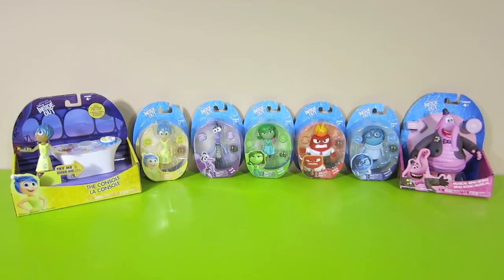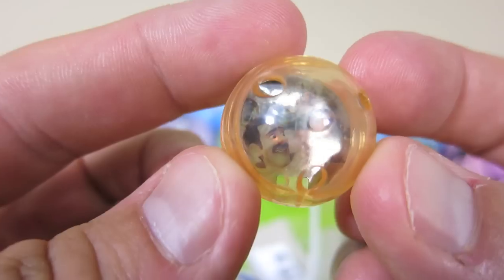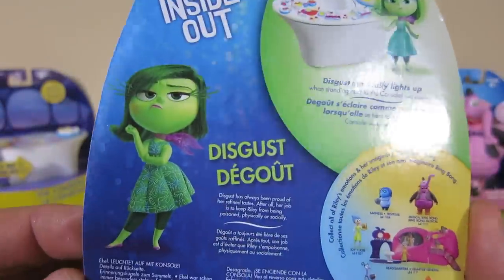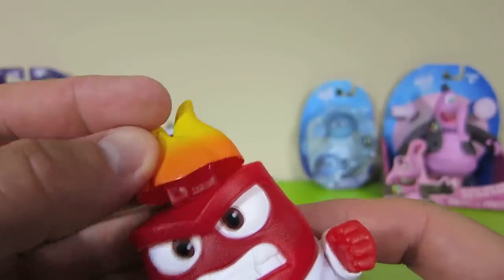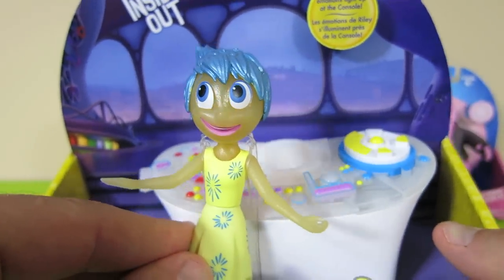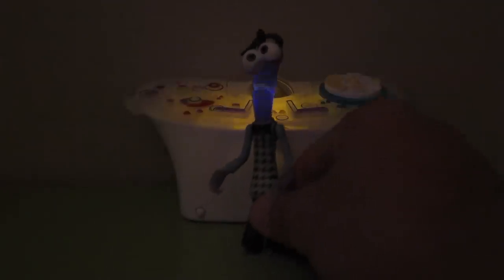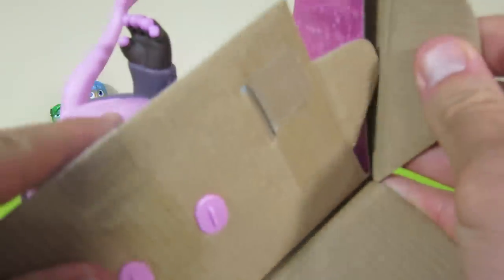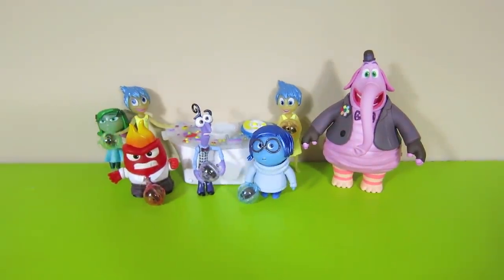DISNEY PIXAR INSIDE OUT MOVIE TOYS RILEYS EMOTIONS JOY SADNESS DISGUST FEAR ANGER BING BONG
Welcome to Show and Tell Toys! In this episode, I am going to show you the new toys from the new Disney Pixar Movie INSIDE OUT. This movie is so awesome and funny and I am going to show Riley's emotions. They are Joy, Sadness, Disgust, Fear and Anger. I also have the Console Toy and the silly character Bing Bong. Bing Bong sings and says movie phrases. He is part cat, part elephant, and part dolphin.

The emotions will magically light up when they stand next to the console. Their faces glow and its best to turn off the lights to play. Have you seen the movie yet?

Bienvenido a Show and Tell Juguetes! En este episodio, voy a mostrarle los nuevos juguetes de la nueva película de Disney Pixar INSIDE OUT. Esta película es tan impresionante y divertido, y yo voy a mostrar las emociones de Riley. Son Alegría, tristeza, asco, miedo y rabia. También tengo el juguete de la consola y el carácter tonto Bing Bong. Bing Bong canta y dice frases de películas. Él es parte de gato, parte elefante, y parte de los delfines.

Las emociones se mágicamente encenderá cuando se paran junto a la consola. Sus rostros se iluminan y su mejor esfuerzo para apagar las luces para jugar. ¿Has visto la película todavía? Comentario abajo y dime lo que pensabas de él!

Here are some popular videos that you might like!

I am a Disney Toy Collector and Collector of other brands too, and I love to SHOW and TELL you all about them!

Thanks for stopping by the Show and Tell Toy Channel! This YouTube Toy channel is your one stop shop for all the newest and coolest toys to play with! I am going to SHOW you all the best toys out there and then TELL you all about them.

I am going to Show and Tell you about many brands & toys such as: Lego, Disney, Pixar, Transformers Rescue Bots, Cars, Cars 2, Thomas the Train, Percy, James, Gordon, Peppa Pig, Surprise Eggs, Kinder Surprise eggs, Cookie Monster, Despicable Me, Monsters Inc, Despicable Me 2, Marvel, Superman, Avengers,  Mickey Mouse, Minnie Mouse, Transformers, Play Doh, Frozen, Ann, Elsa,Toy Story, Disney Princesses, Elmo, and way more!

Don't forget to SHOW and TELL this channel and Toy videos to all of your friends on Facebook, Google Plus and Twitter!

Did you know that Toys around the world all have different names? Let's learn some words that mean "Toys" in other countries. Try to say the names: